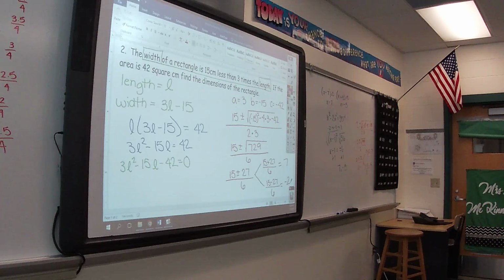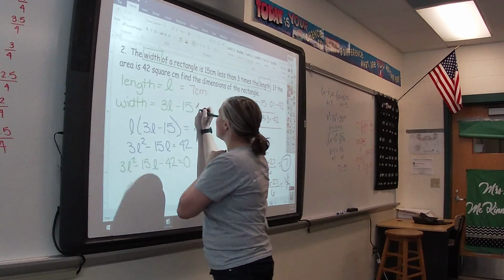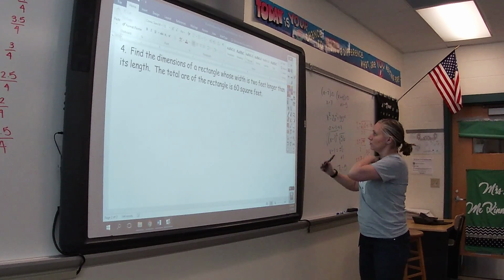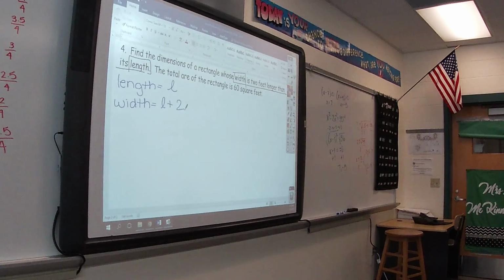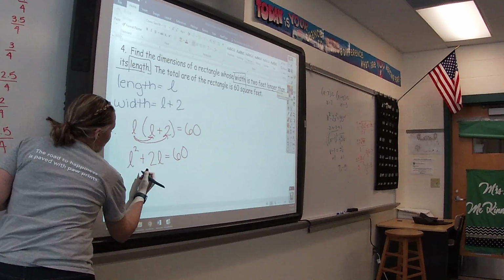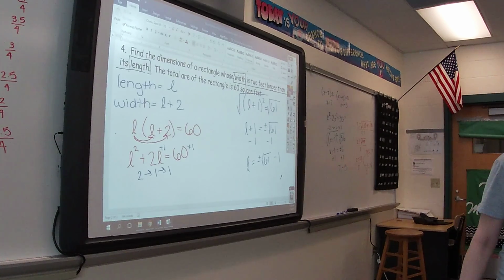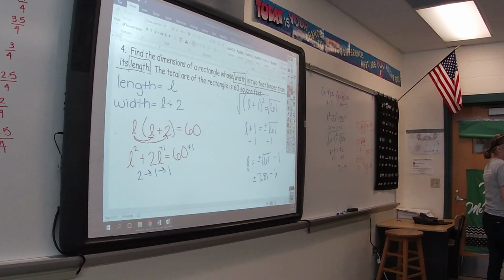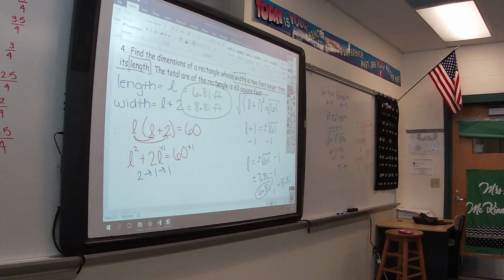Area Story Problems with Quad notes